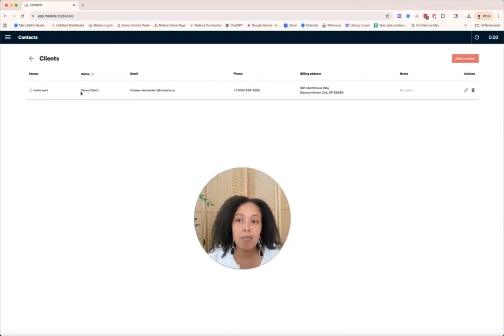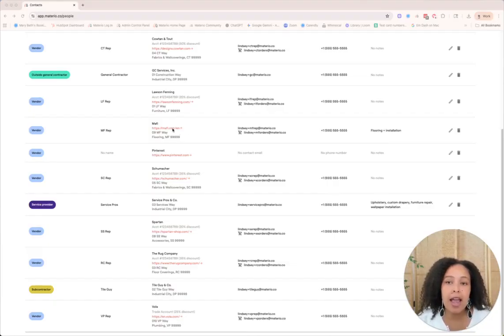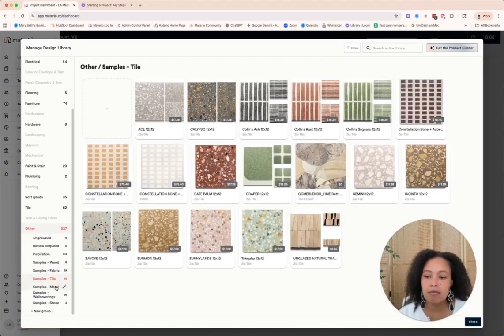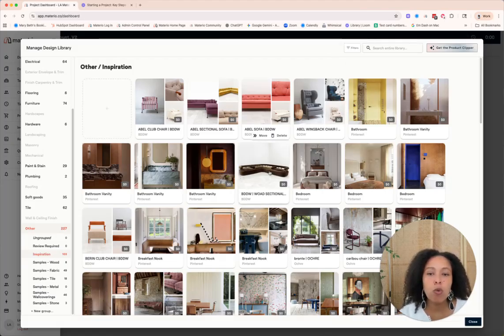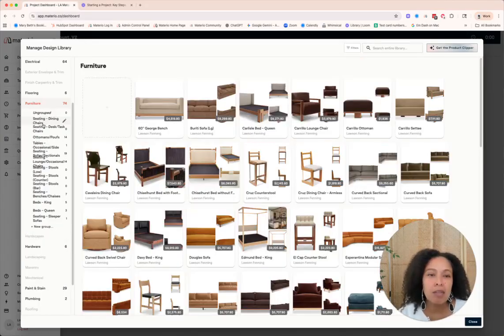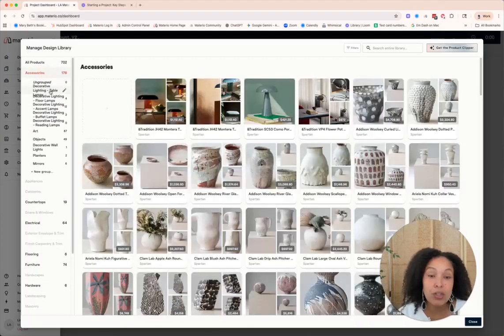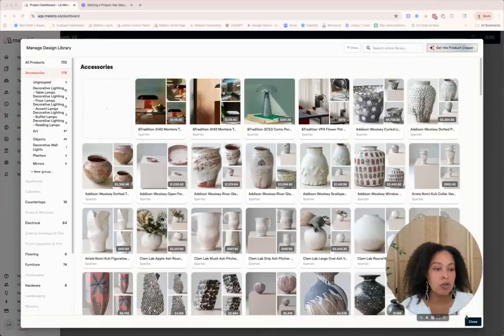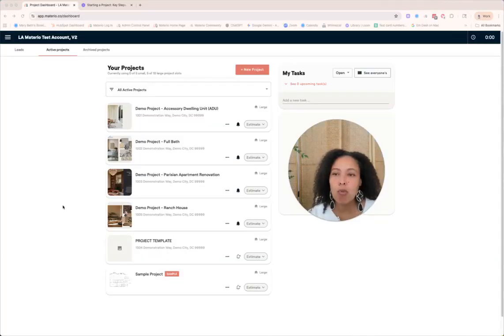Set Up Your Project for Success | Moving Through a Design Project in Materio (1 of 6)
In this first video of the “Managing Design Projects in Materio: A Step-by-Step Guide” series, Lindsey, Materio’s Process & Procurement Specialist, shows you how to set the foundation for a smooth project workflow. You’ll learn how to configure your team, add clients and collaborators, and organize your digital design library for samples and inspiration. With these steps in place, you’ll be ready to document your first lead and move seamlessly into the next stage of your project.

- How to set up your team members with the right permissions.
- Why adding clients and external collaborators early ensures smooth communication.
- How to build and organize your digital design library for samples, inspiration, and vendor-preferred items.
- Tips for structuring subcategories to speed up sourcing and reduce friction.
- Key company settings (logo, email, address) that appear on external documents.

Chapters
0:00 – Introduction to the series
0:23 – Starting a project in Materio
0:40 – Setting up your team with permissions
0:55 – Adding clients and external collaborators
1:42 – Building a digital design library
2:53 – Using inspiration images (Pinterest workflow)
3:23 – Creating a personal web shop with preferred vendors
4:02 – Using subcategories for faster navigation
4:57 – Why early setup matters
5:01 – Company settings overview
5:34 – Preparing to document a lead

Learn more about how Materio can streamline your design projects